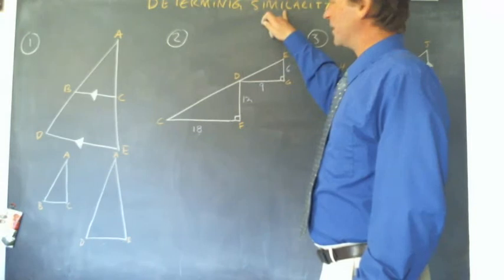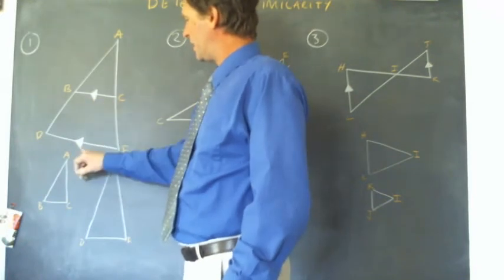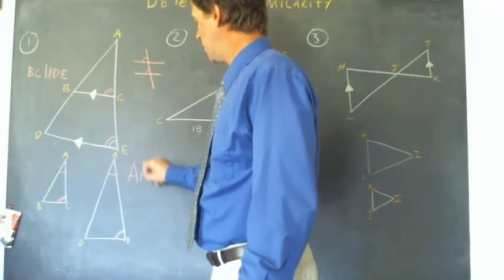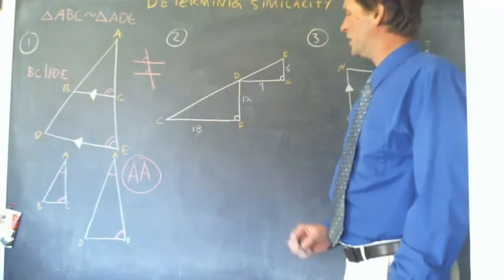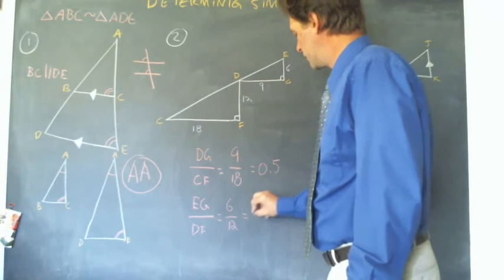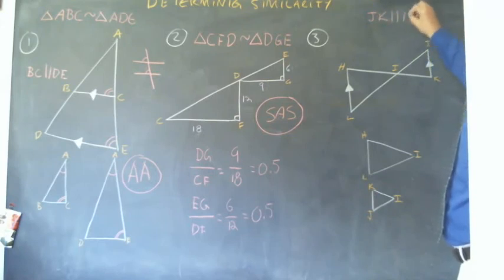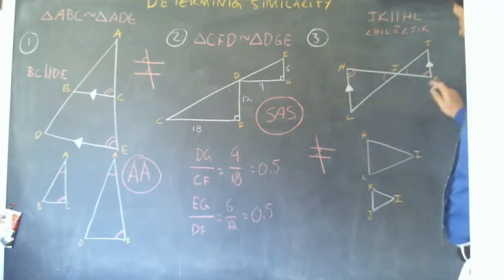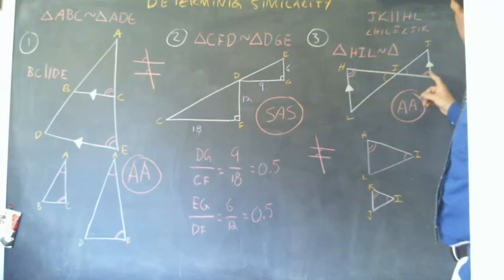Determining triangle similarity II